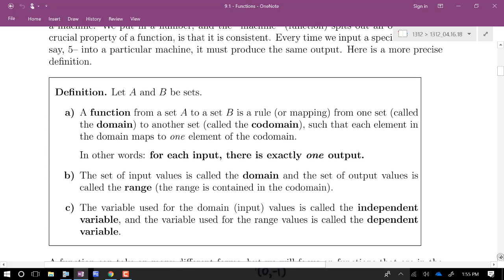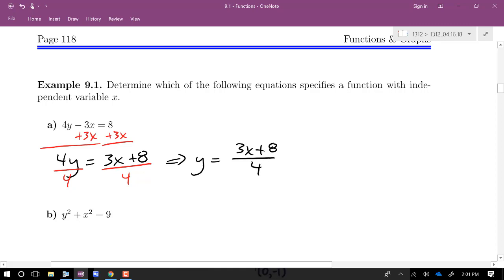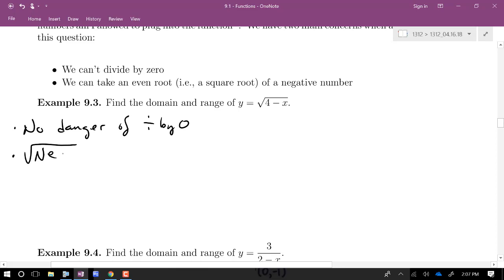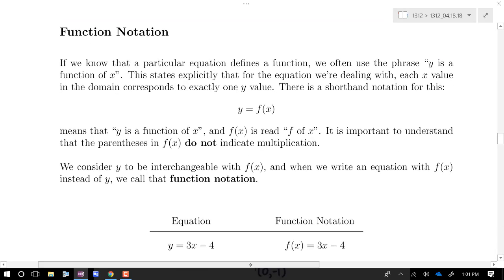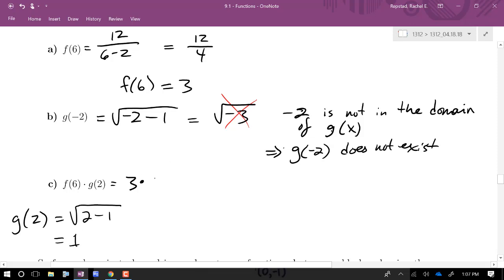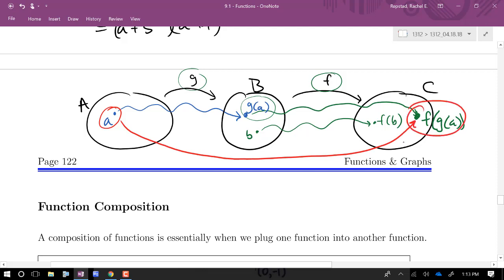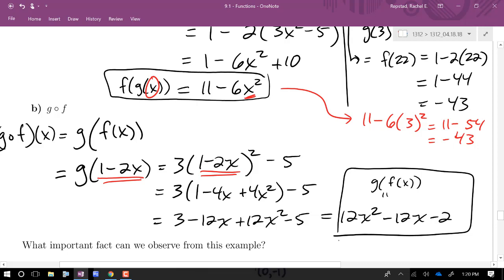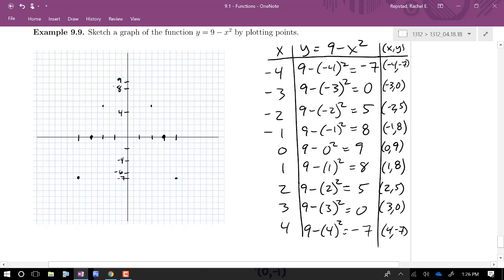MAT-1312 - 9.1 - Functions (sp18)